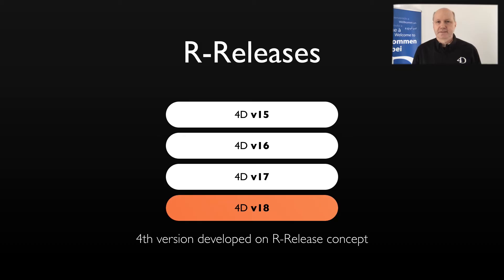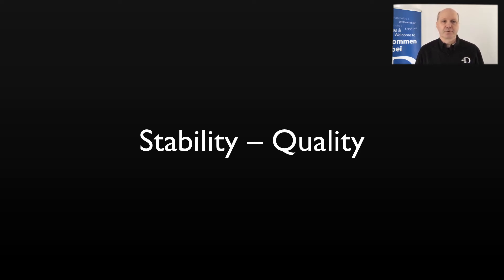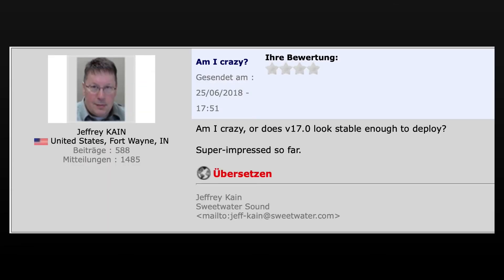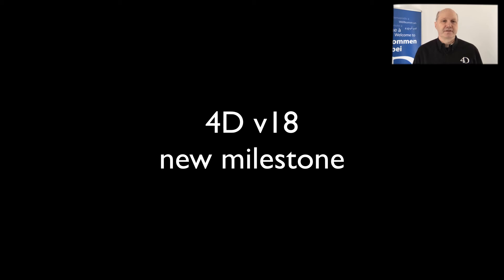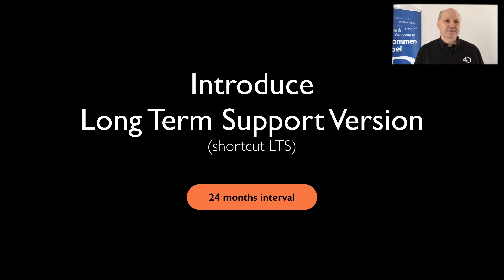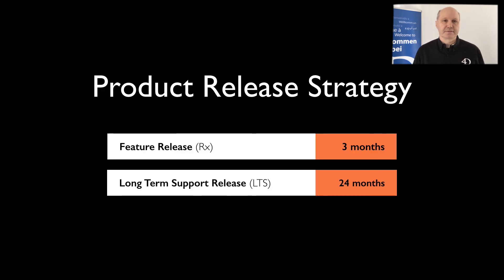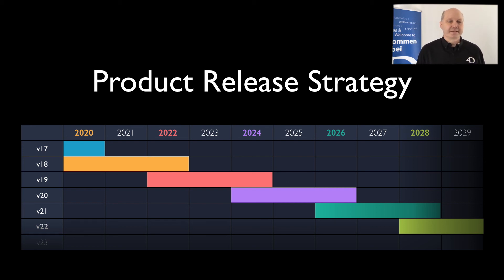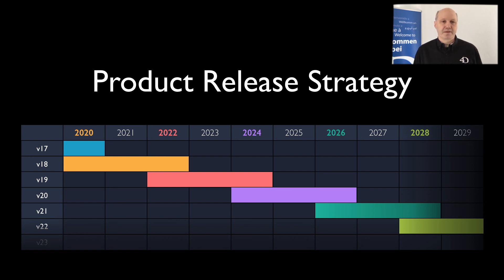Technical Keynote Introduction • 4D Summit 2020 - Digital Experience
Technical Keynote Introduction presented by Thomas Maul, Vice President of Strategy of the 4D Product Line.